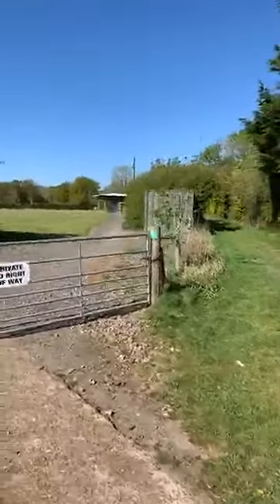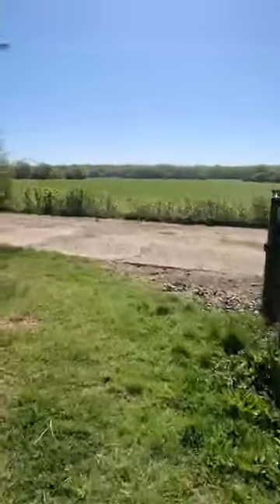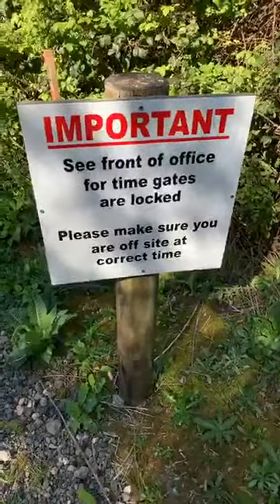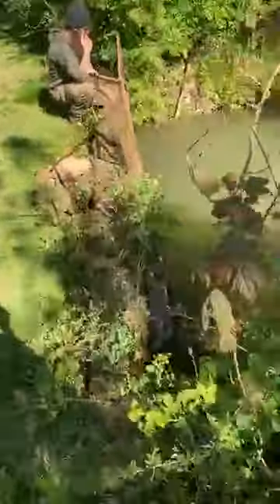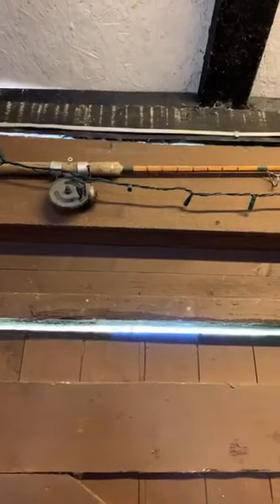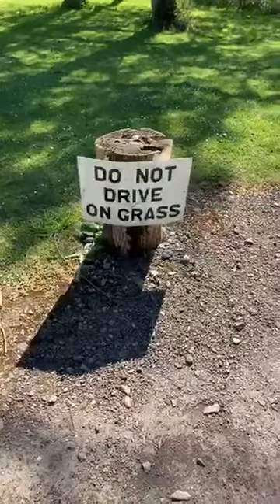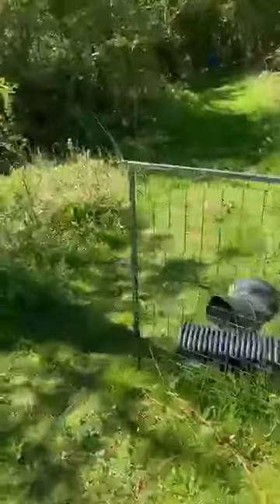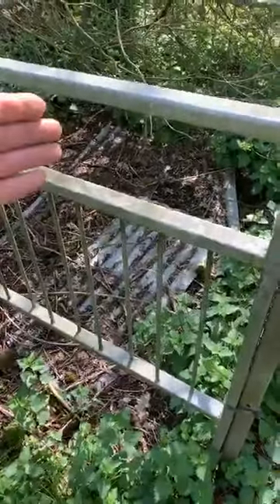lockdown live 15